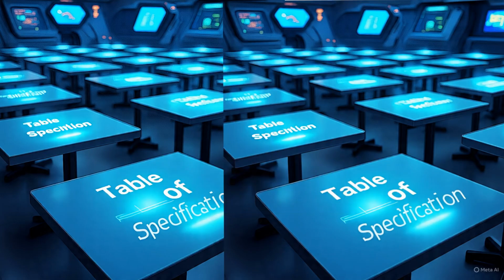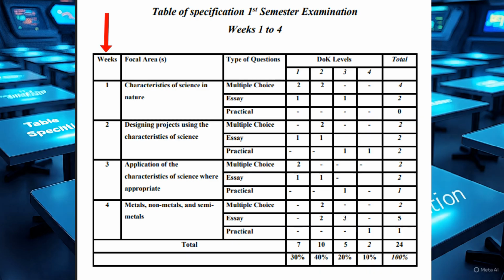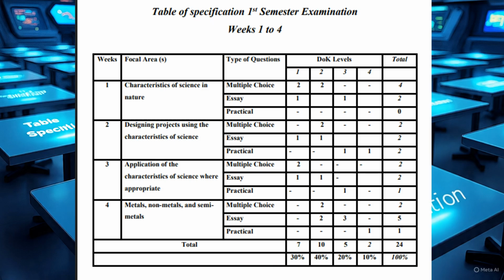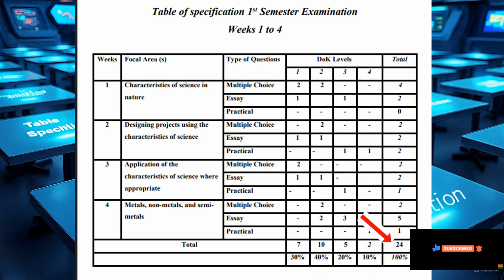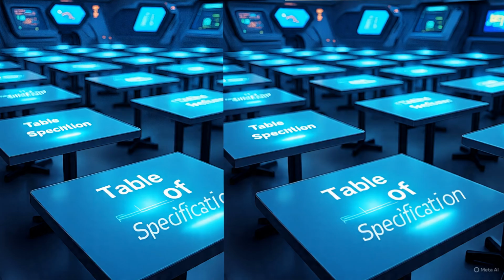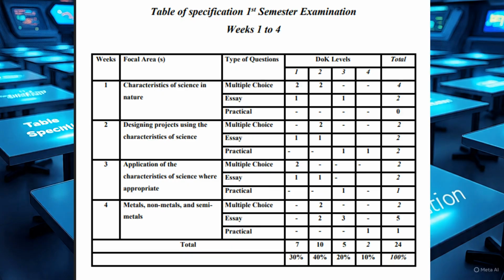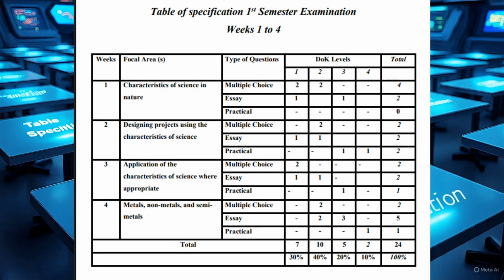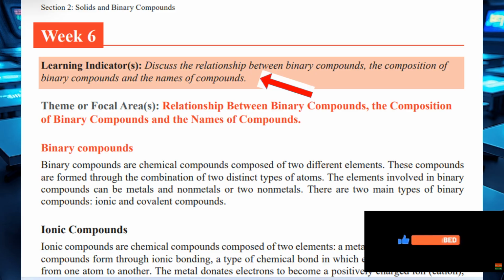Mastering the Table of Specification: Boost Fairness and Accuracy in Assessments Like a Pro!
Are your classroom assessments truly fair and aligned with your lessons? In this video, you’ll **learn how to create a Table of Specification (TOS)** in your learning planner to ensure your tests accurately reflect what you teach.

We’ll walk through the **step-by-step process** of designing a TOS that connects your learning objectives, teaching activities, and assessment items — helping you make data-driven decisions and promote fairness in grading.

Whether you’re a **teacher in Ghana** working with the **PLC (Professional Learning Community)** or an educator anywhere seeking to improve assessment quality, this tutorial will help you plan and evaluate lessons like a pro.

👉 **Watch till the end** to see practical examples and templates you can adapt for your own classroom!